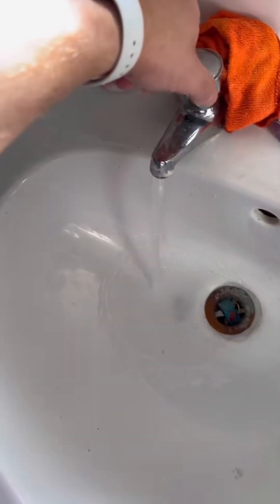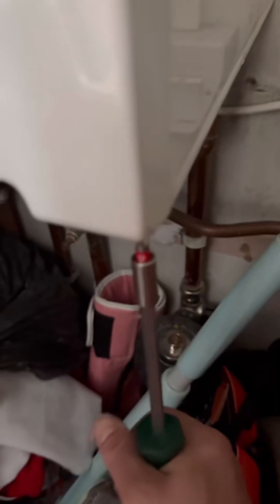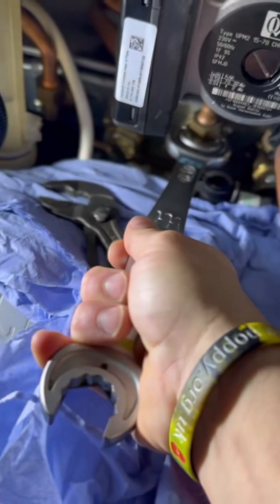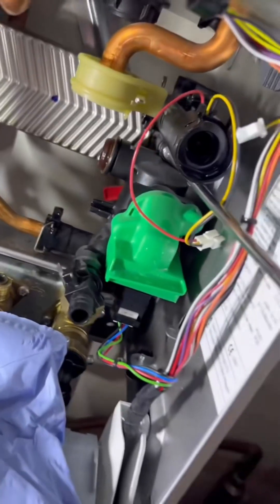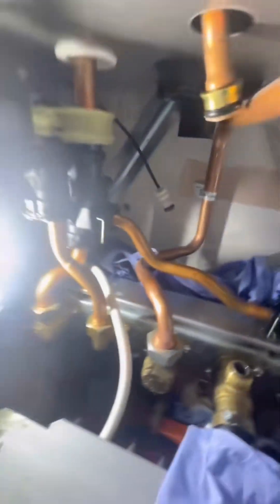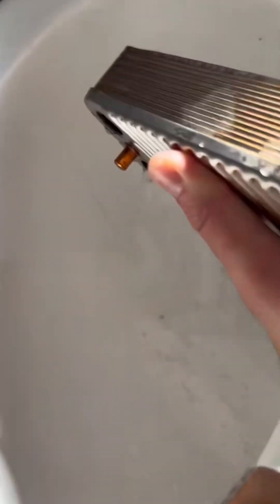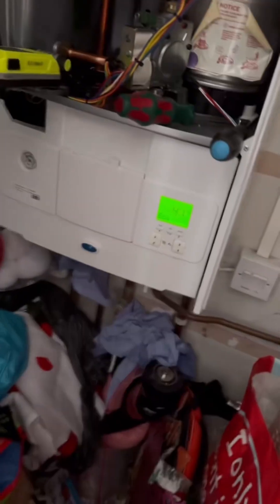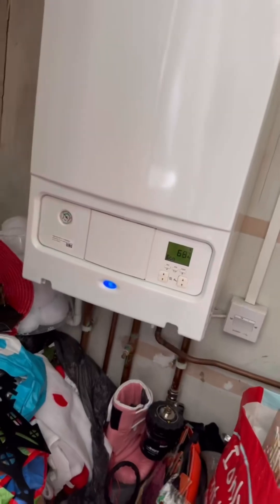No hot water on a Worcester Bosch combi boiler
How to diagnose and fix a no hot water fault on a Worcester Bosch combi boiler